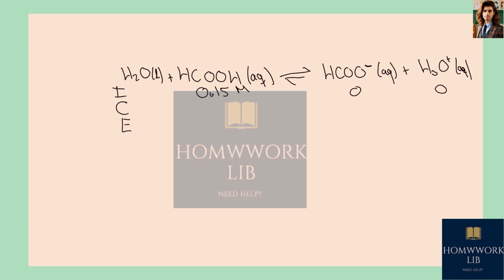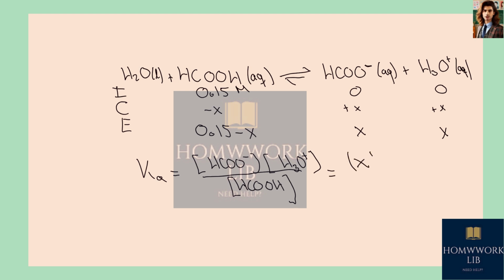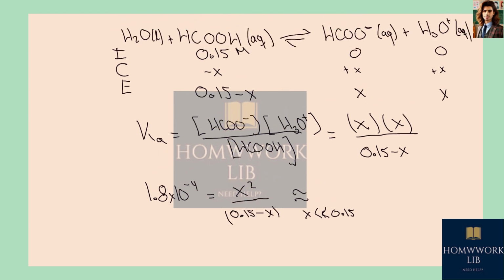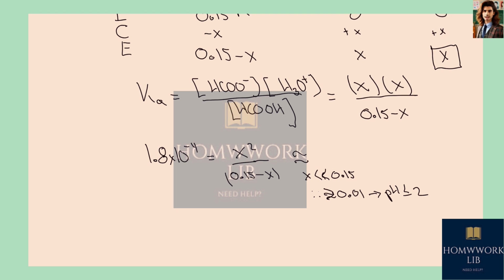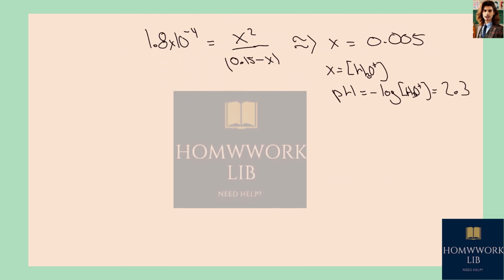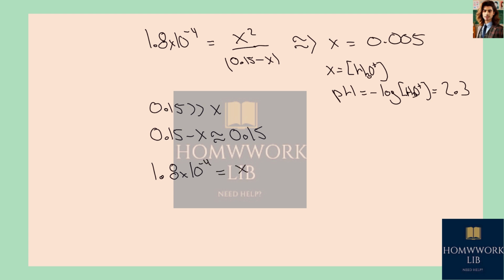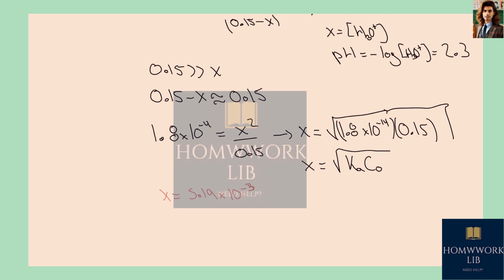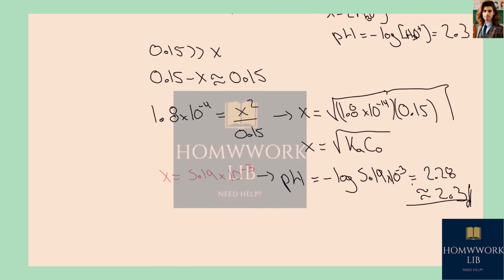[Chemistry] Formic acid, HCOOH, has Ka = 1.8 x 10^(-4). Calculate the molar concentration of H3O+ i